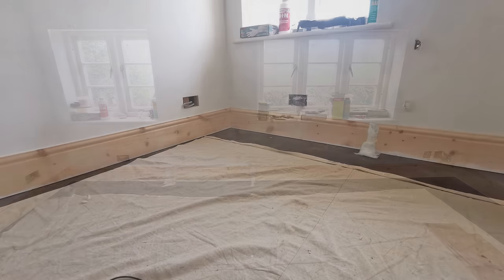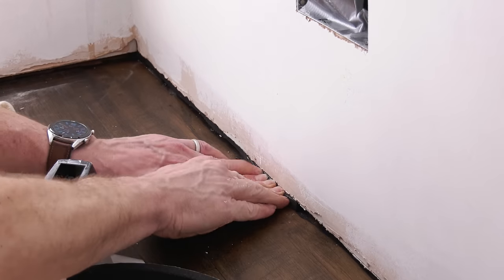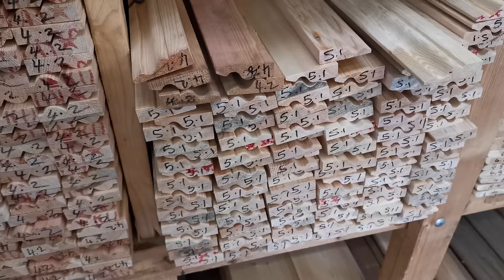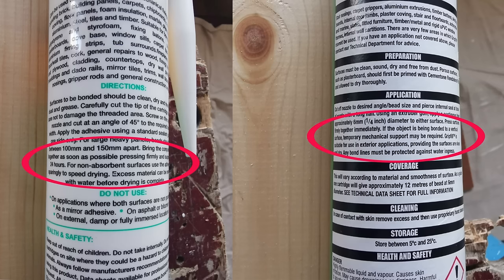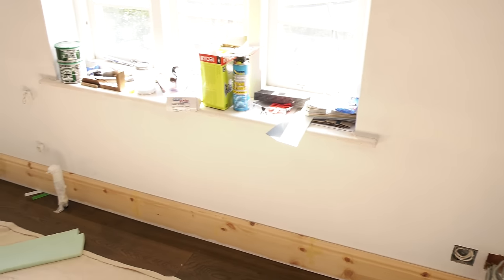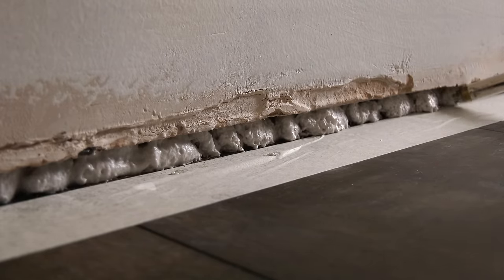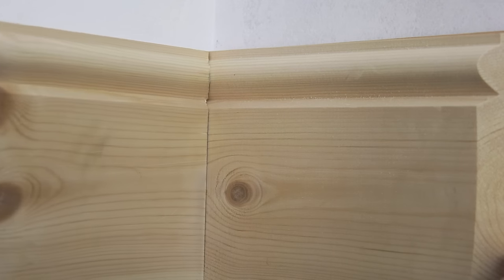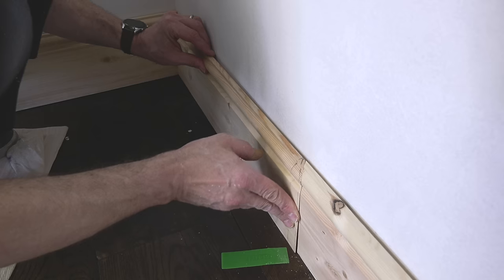How to Install Skirting Boards - a DIY Guide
Today's video is a complete guide to installing skirting boards or baseboards!

Today's Toolkit UK (see below for US Tool Kit)*
- Irwin floorboard saw (Amazon)
- Irwin Jack Universal saw (Amazon)
- block plane (Amazon)
- expanding foam applicator gun (Amazon)
- Grip Fill (Amazon)
- Coping saw (Amazon)
- Ryobi circular saw (Amazon)
- Draper mitre box (Amazon)
- Sanding block (Amazon)
- 120 grit sandpaper (Amazon)
- Glazing packers (Amazon)
- PVA wood glue (Amazon)
- Glue Gun
- 48 second glue sticks

Toolkit US*
- Universal saw (Amazon)
- block plane (Amazon)
- expanding foam tape (Amazon))
- Foam sealant kit including gun, spray and gun cleaner (Amazon)
- Liquid Nails (Amazon)
- Coping saw (Amazon)
- Grip-rite PVC trim screw (nearest equiv I can find to Lost-Tite) 3.5x49mm
- Stanley V Groove saw horses (Amazon)
- Stanley Junior saw horses (Amazon)
- Work bench (Amazon)
- Sliding single bevel mitre saw (Amazon)
- Ryobi circular saw (no battery) (Amazon)
- Stanley mitre box (Amazon)
- Sanding block (Amazon)
- Sandpaper (Amazon)
- Glazing packers (Amazon)
- Wall plugs (Amazon)
- 1/4 inch masonry bit - part of this set (Amazon)
- Combi drill (no battery) (Amazon)
- Glue Gun
- 48 second glue sticks
- Wood filler (Amazon)